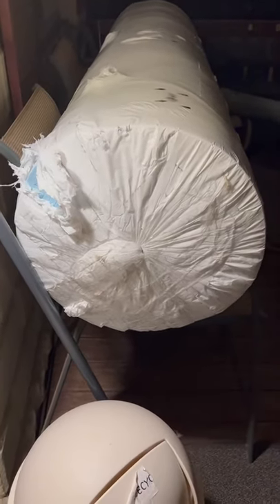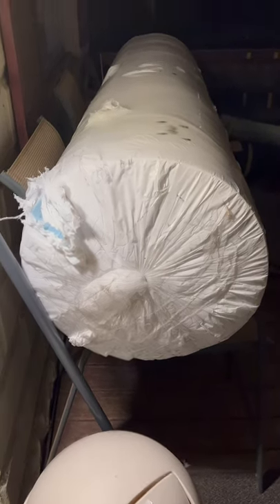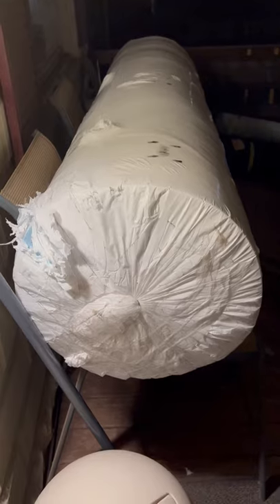Lifeproof 1/2 waterproof foam carpet padding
Lets opener up